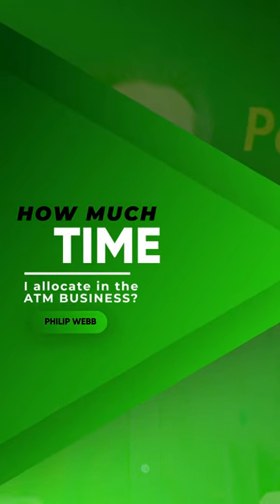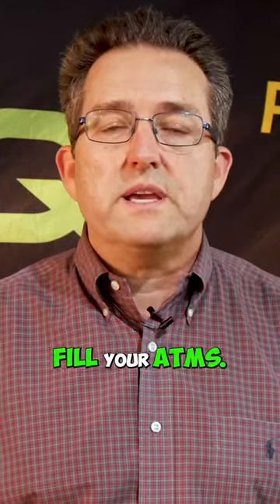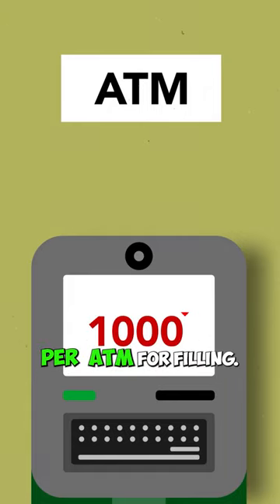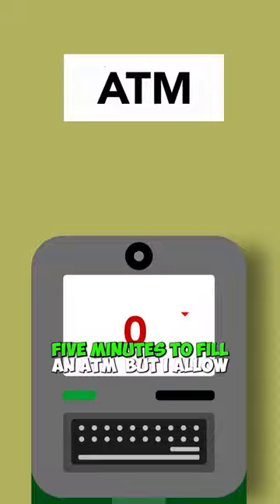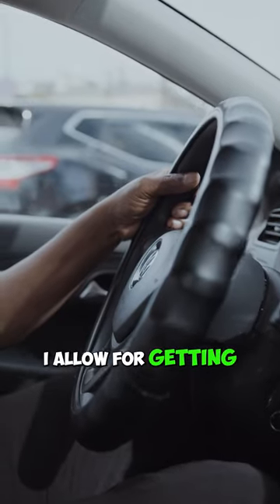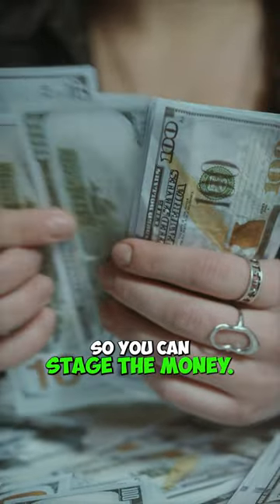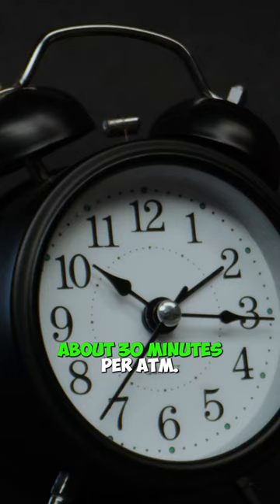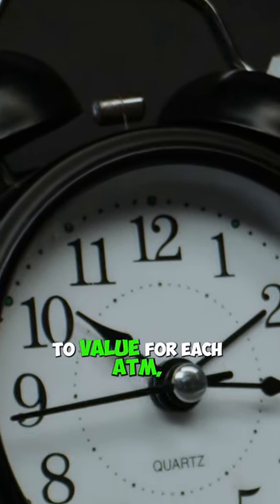How much TIME I allocate in the ATM BUSINESS?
In this video, I'm going to share with you how much time you will allocate in the ATM BUSINESS.

CLICK THE LINK HERE TO GET THE TOP 7 THINGS YOU NEED TO START A PROFITABLE ATM BUSINESS IN 2022 EVEN WITH ZERO BUSINESS EXPERIENCE

You can purchase the A to Z approach in the ATM business in 2022 book written by Philip Webb. This course can teach deeply how to start an ATM business. You can check the course through this link:

Join our Facebook Mastermind group page created by Philip Webb and The PDQ Merchant Enterprises Team. It is free to join and the best thing about this group is you will be surrounded by other like-minded individuals who are in the ATM business in 2023.

You can join the free ATM master class where Philip Webb and PDQ merchant enterprise team shares their tips about atm business bank account, ATM business LLC,  atm business contract,  atm business startup cost, ATM machines, and how to start an ATM business in 2022, finance, accounting, networking and many more.